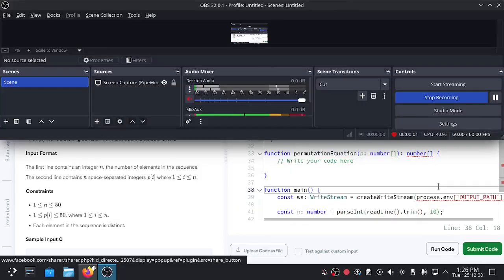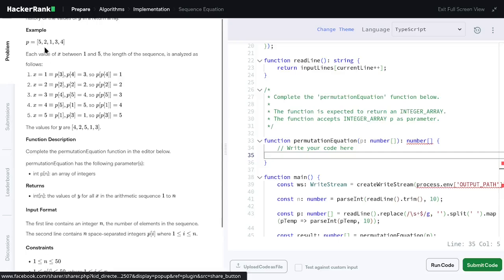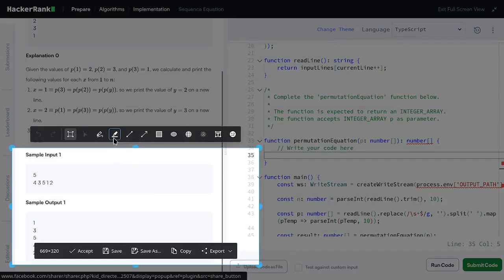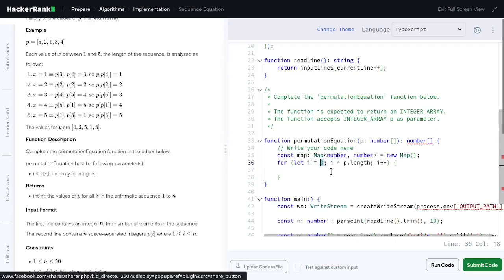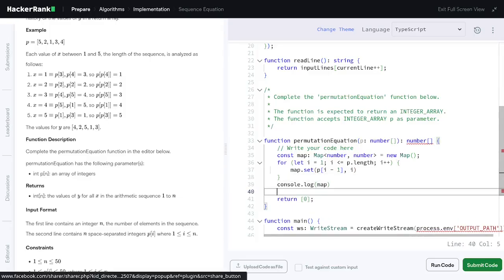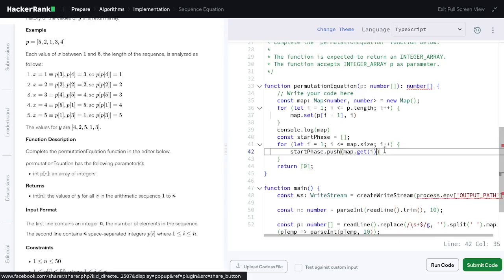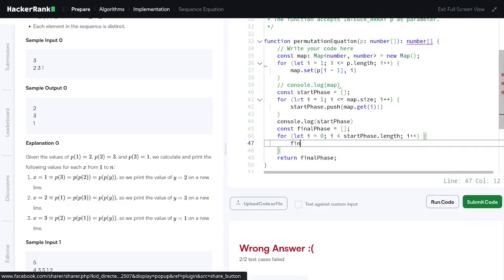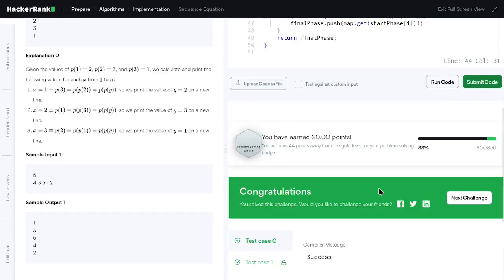[37] HackerRank: Sequence Equation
Language: TypeScript
Strategy: use Hashmap, address the first phase array using the sorted hashmap keys, then address the final phase array using the element sequence from the first phase elements as to find the values.
Functions covered: new Map(), Map.set(), Map.get(), Array.push(), non-null assertion operator